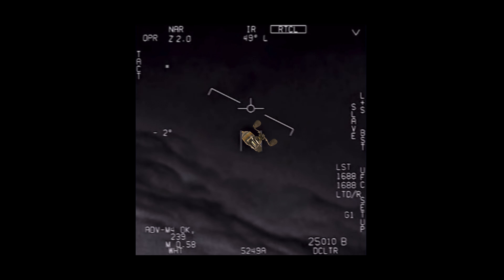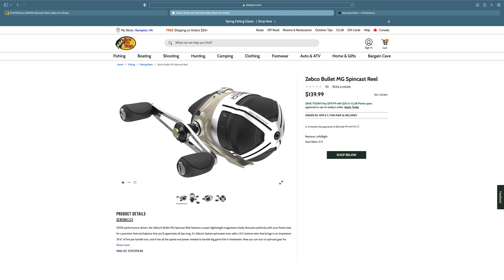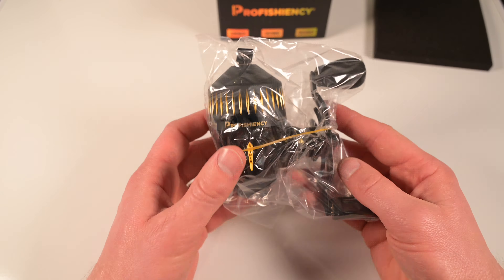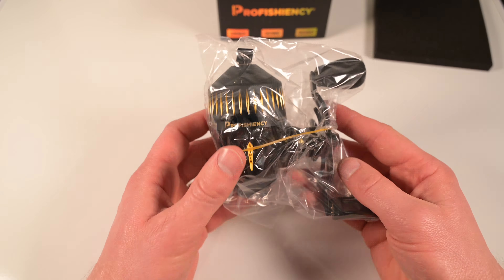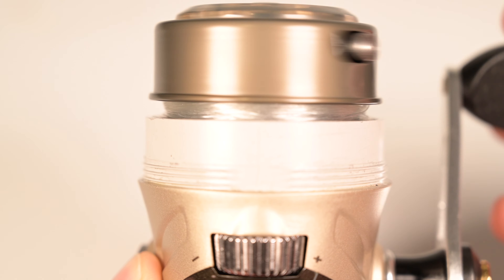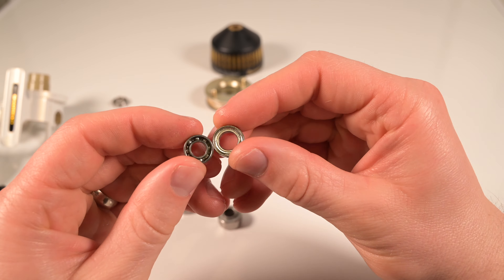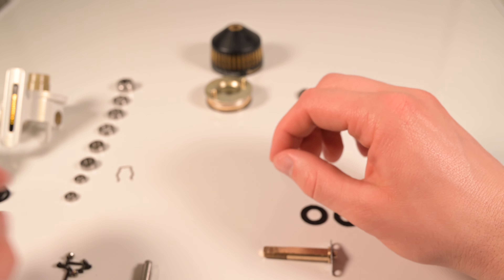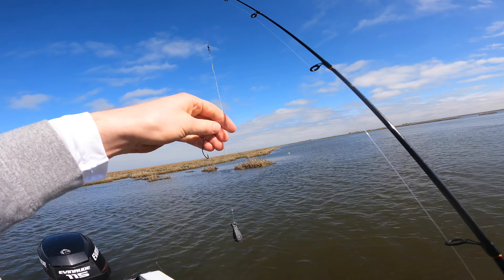ZEBCO Killer? Profishiency SNIPER invades the SPINCAST market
In this video I reveal my initial impressions of a potential Zebco killer...that is the new profishiency sniper spincast fishing reel that has just invaded the spincast market.